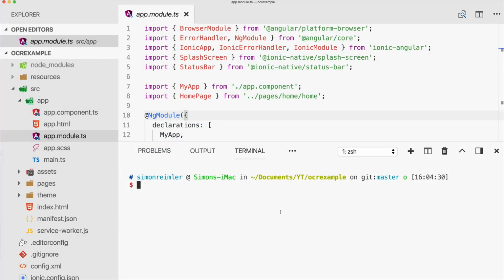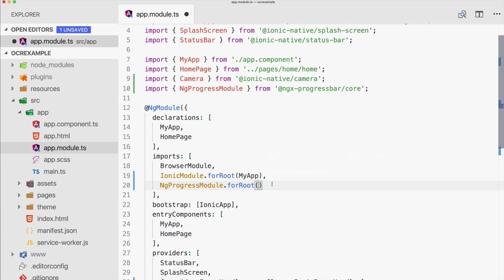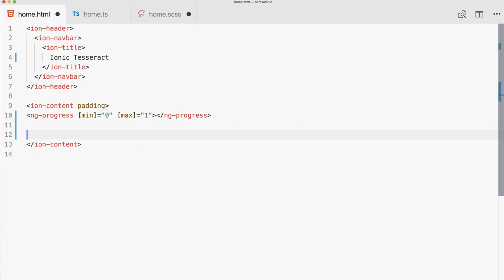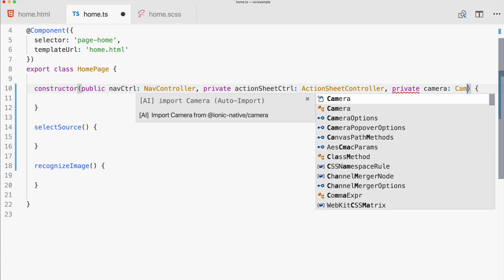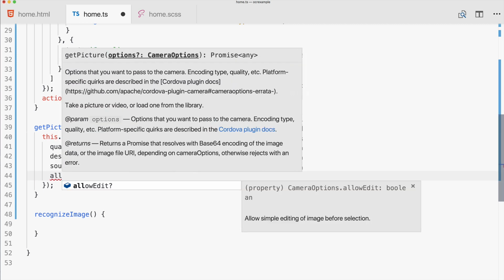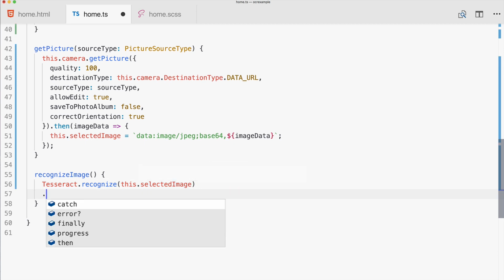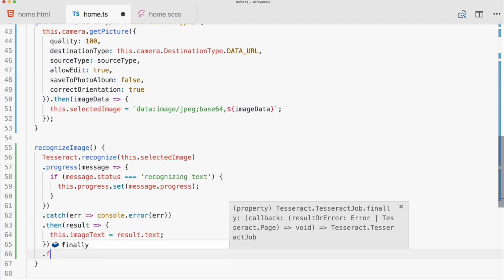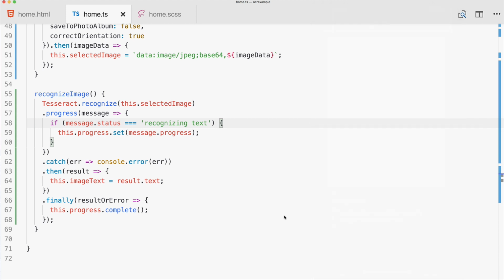Building an Ionic OCR App with Tesseract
Want to read instead of watch? Here's the full tutorial